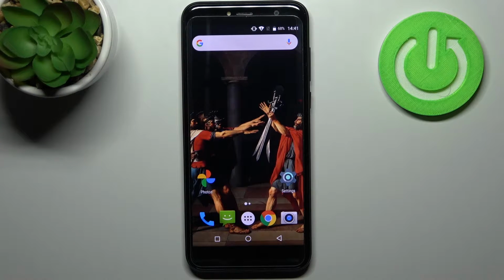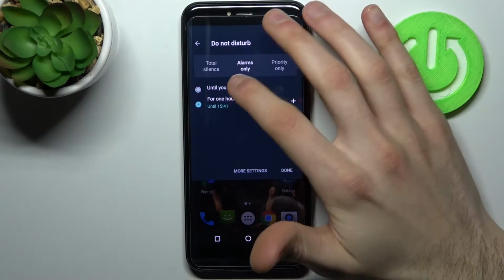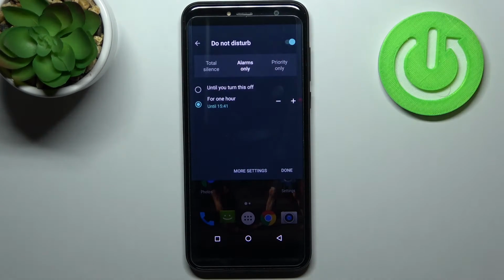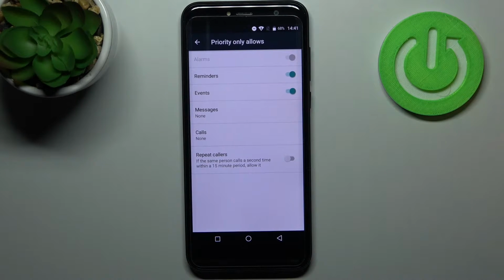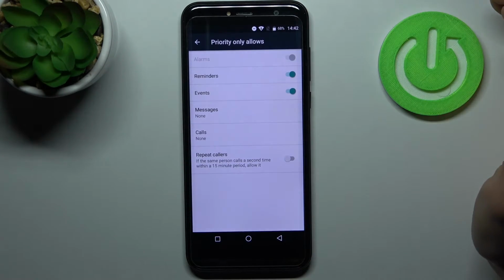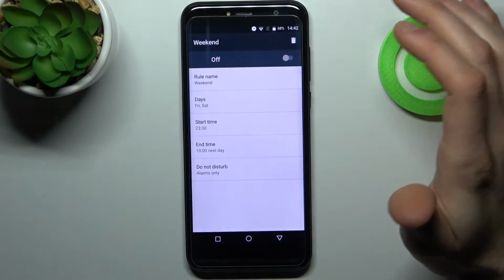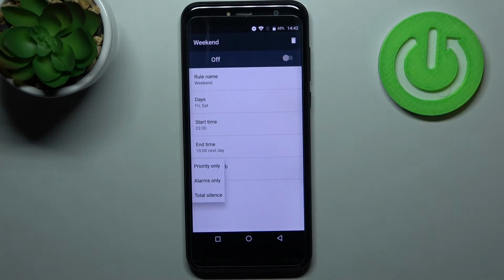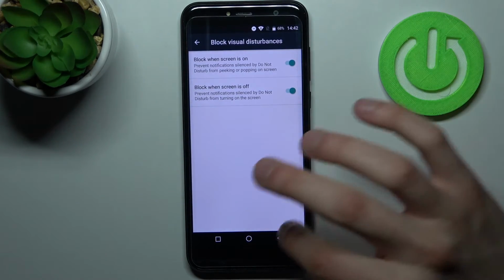How to Enable Do Not Disturb in CUBOT X18 – Turn ON/OFF DND Mode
Learn more about CUBOT X18
Come along with the presented tutorial, where we show you how to enable DND mode on CUBOT X18. If you want to find out the way to change the audio profile on your iPhone, check out the attached instructions and learn how to manage silent mode on CUBOT X18. Let’s use a video guide and use the CUBOT X18 without any sounds and vibrations. Visit our HardReset.info YT channel and get many tricks for CUBOT X18.

How to enable Do Not Disturb in CUBOT X18? How to turn on DND in CUBOT X18? How to switch on Do Not Disturb in CUBOT X18? How to use Do Not Disturb Mode in CUBOT X18? How to set up Do Not Disturb in CUBOT X18? How to enable Do Not Disturb in CUBOT X18? How to change audio profiles on CUBOT X18? How to change audio modes on CUBOT X18?